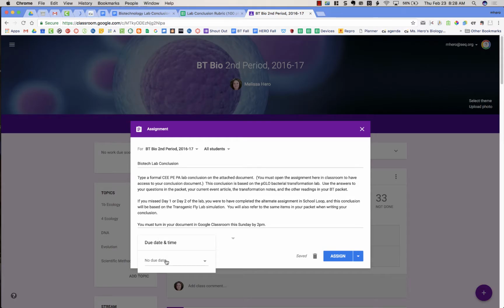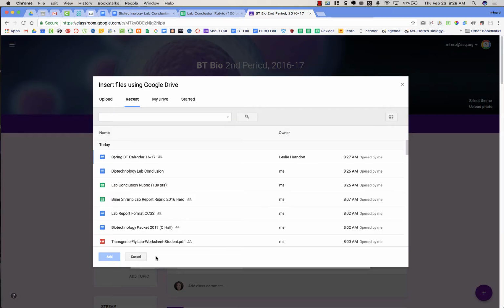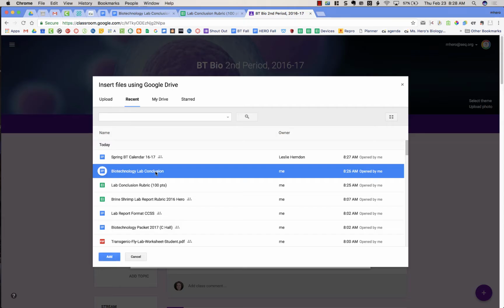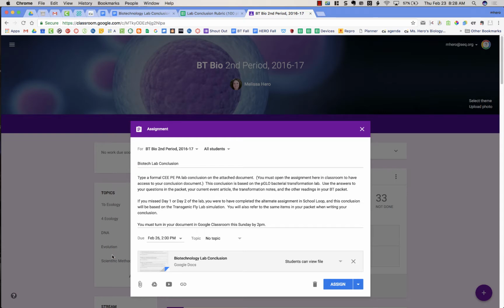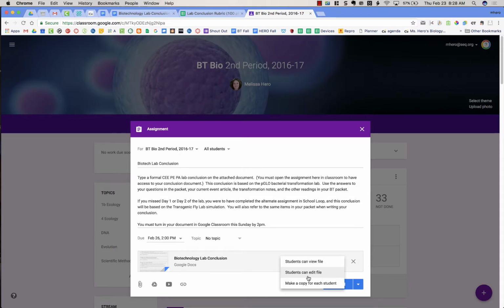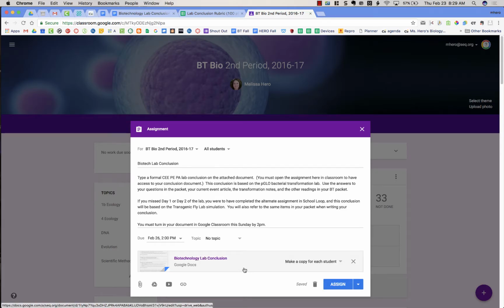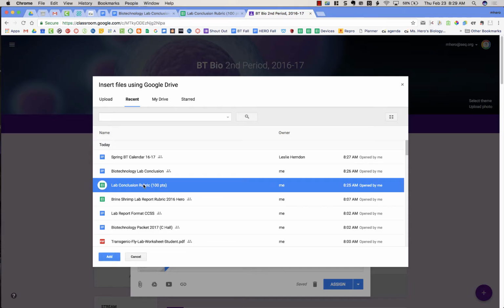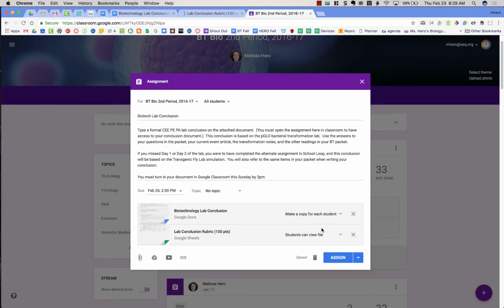Assign Work in Google Classroom